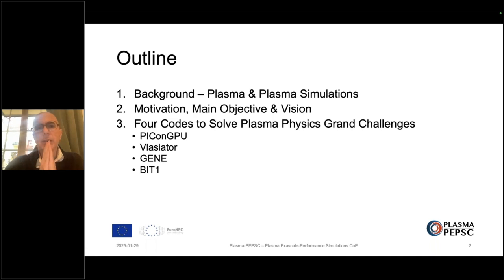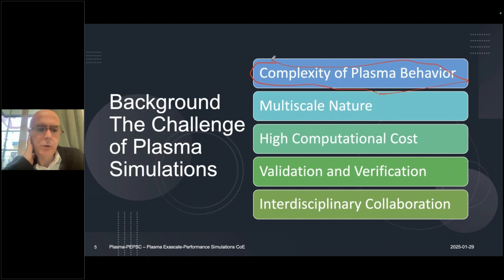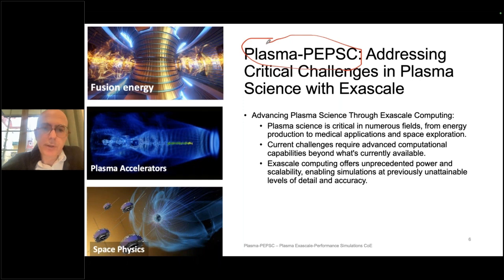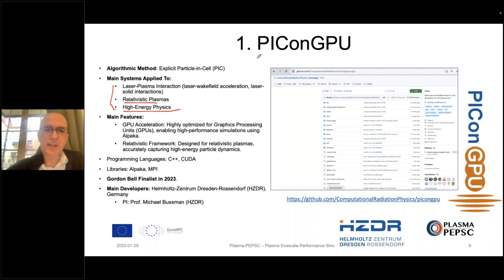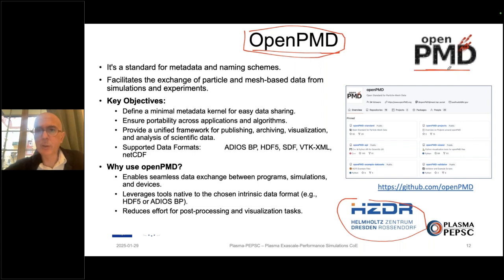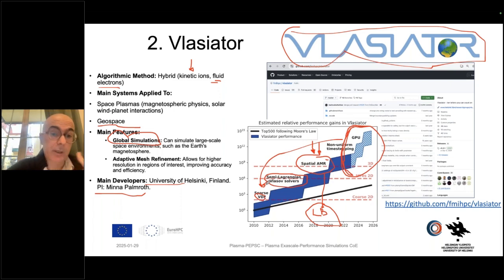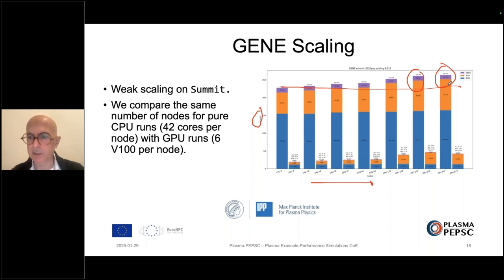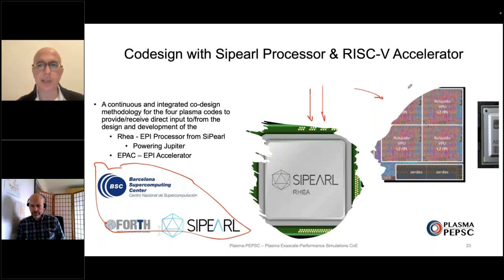Castiel 2 Code of the month webinar by Plasma-PEPSC CoE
Title:
Advancing Plasma Simulation to Exascale: Computational Features and Scalability of Plasma-PEPSC Codes

Abstract:
The Plasma-PEPSC Center of Excellence (CoE) focuses on advancing plasma simulations through optimization for exascale computing. This presentation reviews the CoE’s four core simulation codes’ computational features, scalability, and GPU support: BIT1 for plasma-material interaction, GENE for fusion energy, PIConGPU for laser-plasma interaction, and Vlasiator for space physics. Each code employs advanced methodologies to address domain-specific challenges, including particle-in-cell, gyrokinetic, and hybrid-Vlasov approaches. We will examine their performance on modern HPC architectures, highlighting optimization strategies for load balancing, memory usage, and hardware acceleration to achieve efficient and scalable plasma simulations.